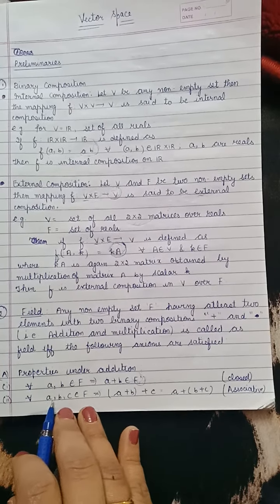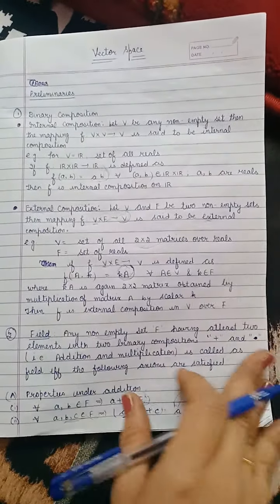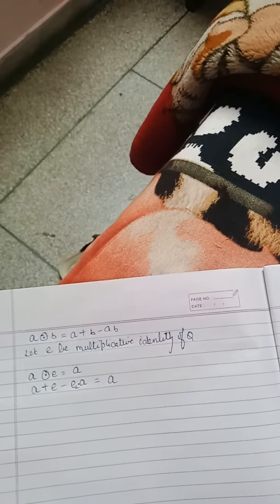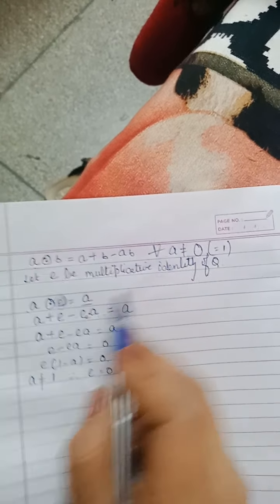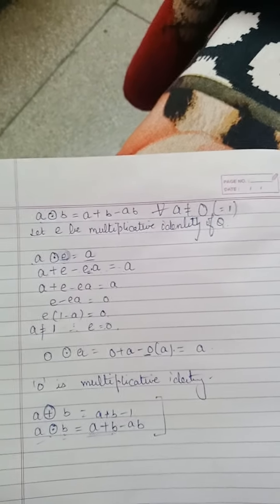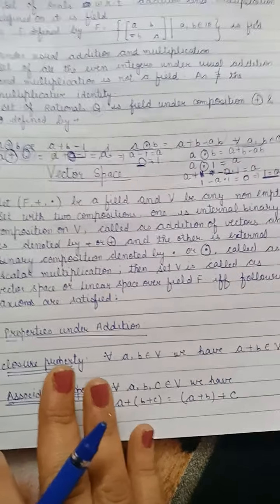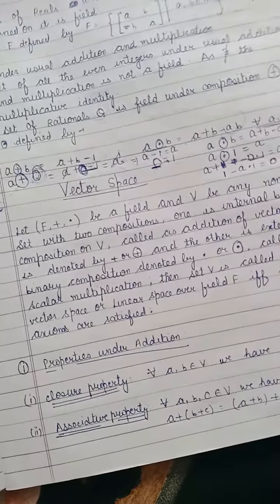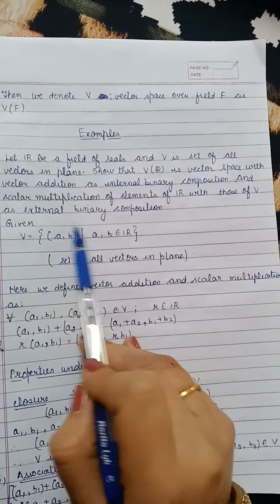Linear algebra part 2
Definition Field Vector space